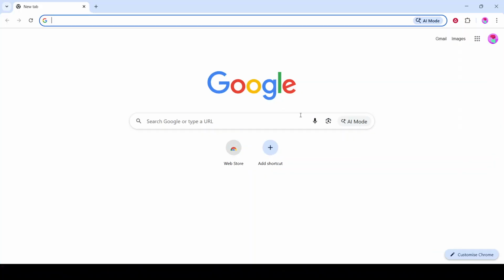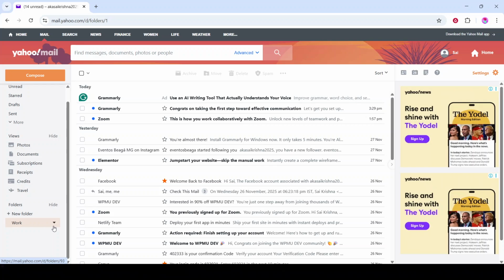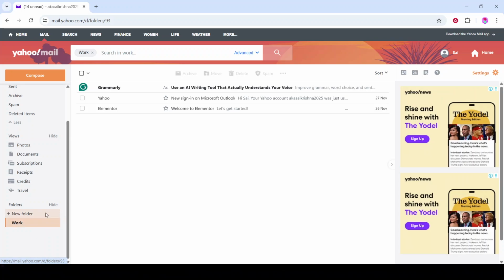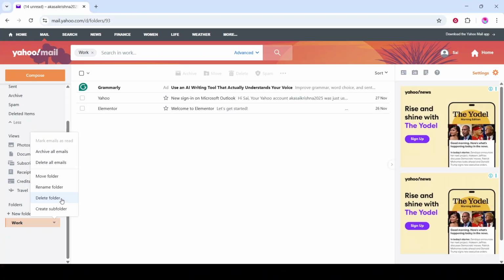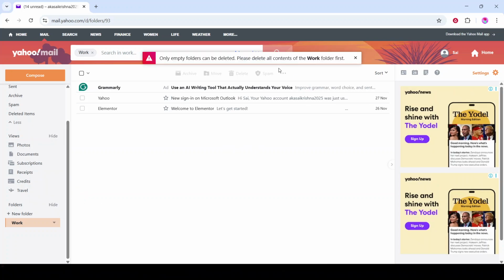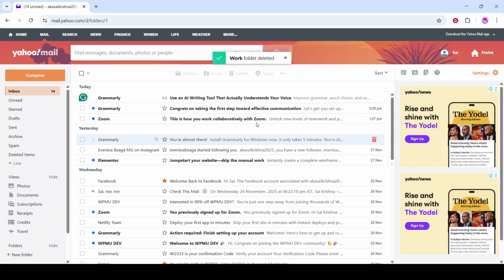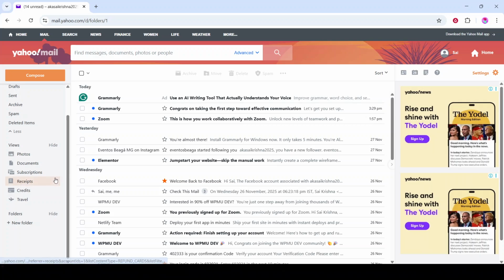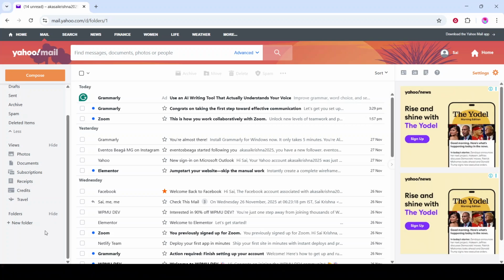How to Delete a Folder in Yahoo Mail 2026 (Step By Step)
Learn How to Delete a Folder in Yahoo Mail in this video.

Yahoo Mail
Delete Folder
Remove Folder
Delete Email Folder
Email Folder Management
Manage Yahoo Mail Folders
Organize Yahoo Mail
Yahoo Mail Inbox